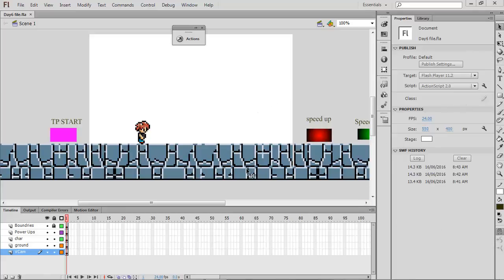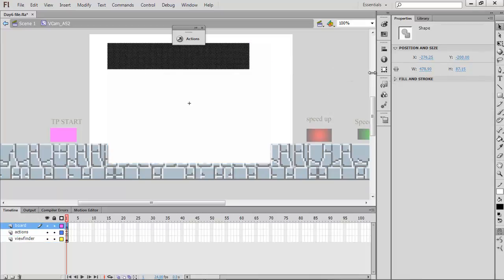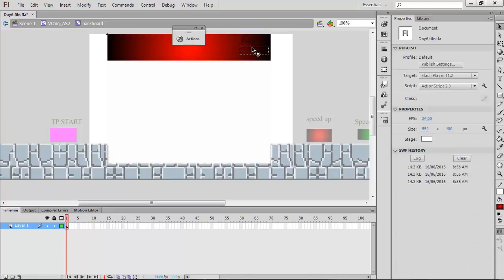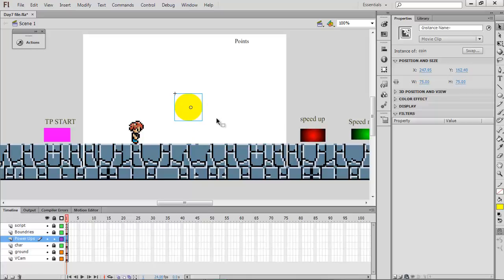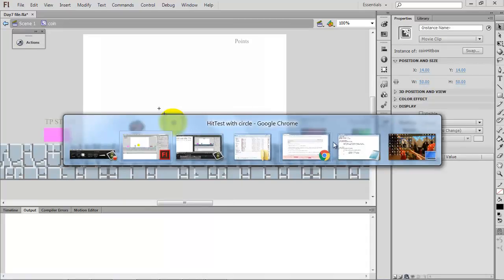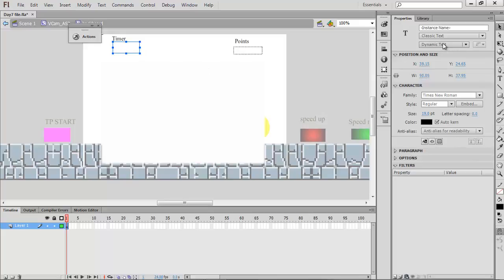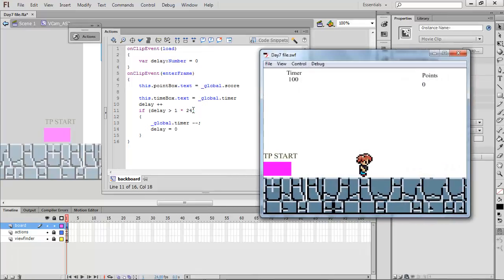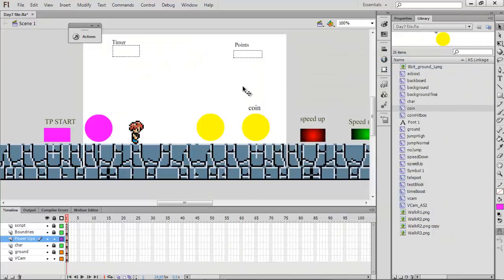Day 7: Global Variables, Heads Up Display, Points, and timer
In this video we do global variables, the heads up display, points system, and a timer